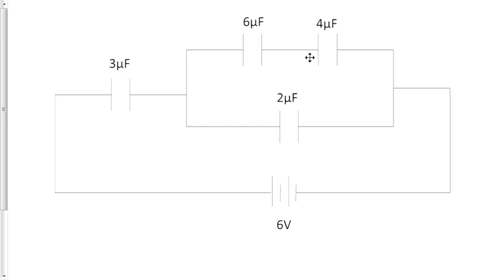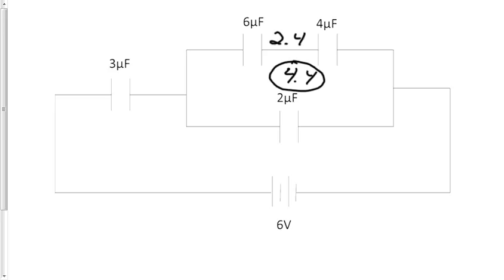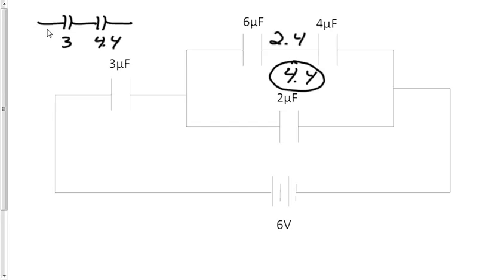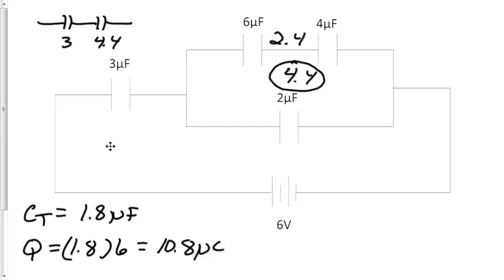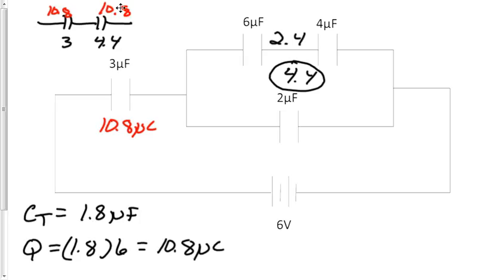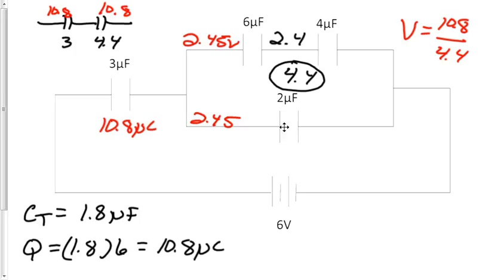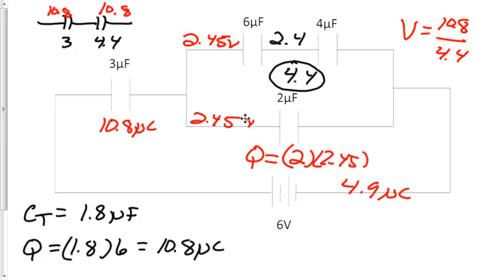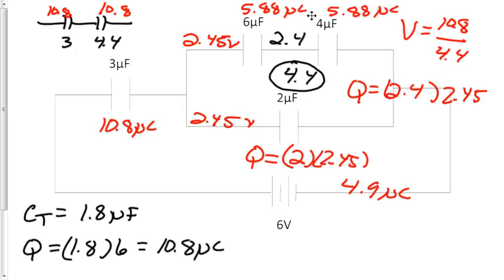Capacitors in DC Circuits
The charge on the capacitors in a series-parallel combination are calculated using the simplification technique.